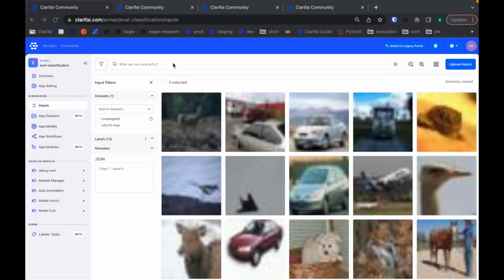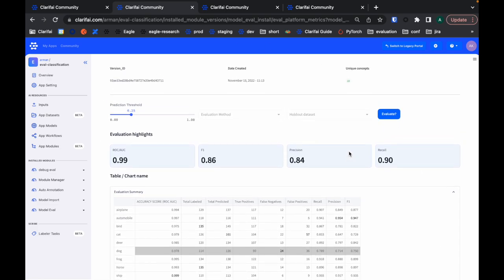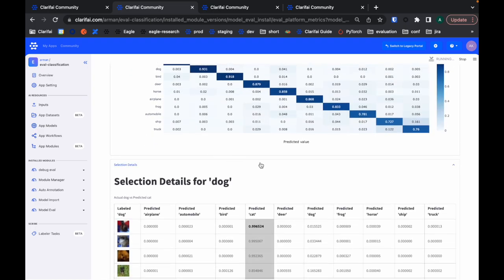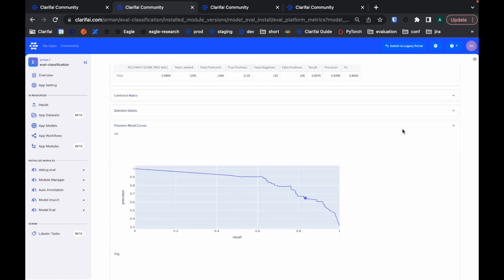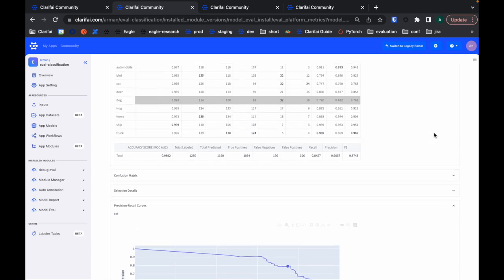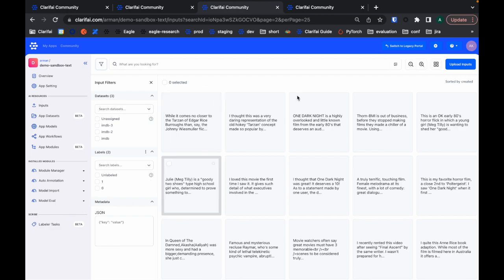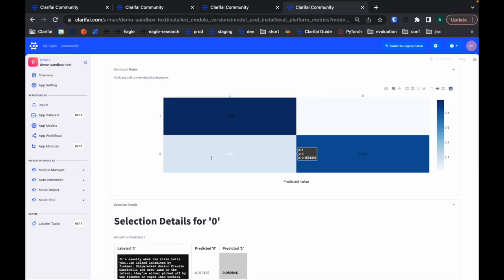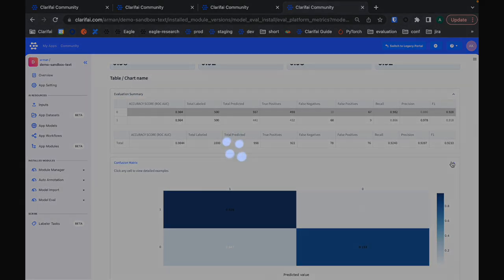Model Evaluation Demo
One of the most important step in developing ML is proper evaluation. Clarifai offers the ability to analyze and improve your models directly on the platform.